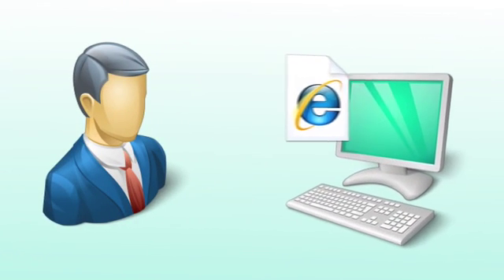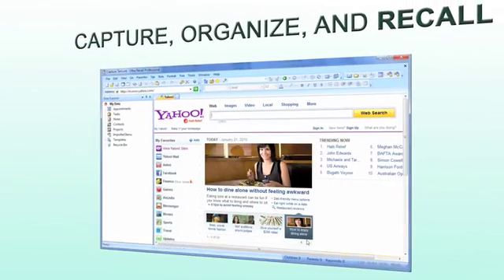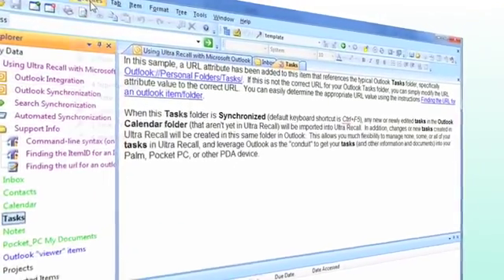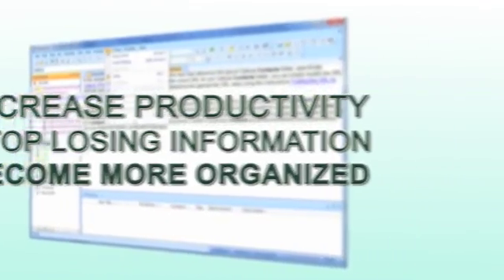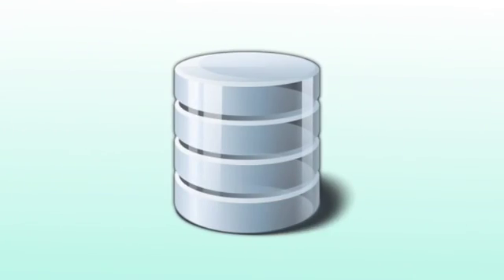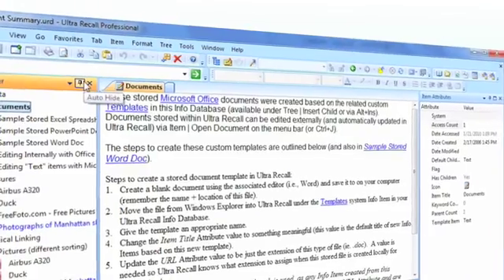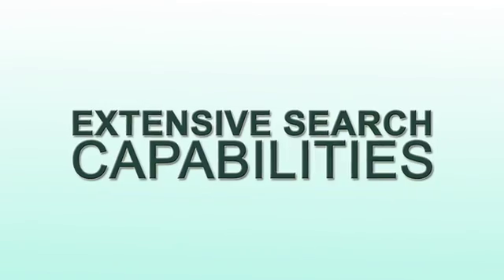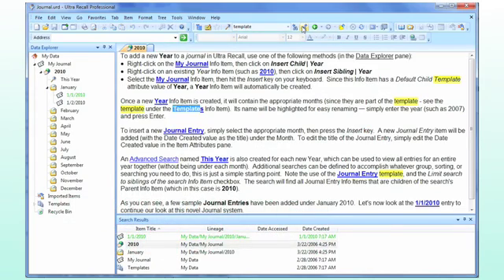Ultra Recall Overview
Overview video of Ultra Recall